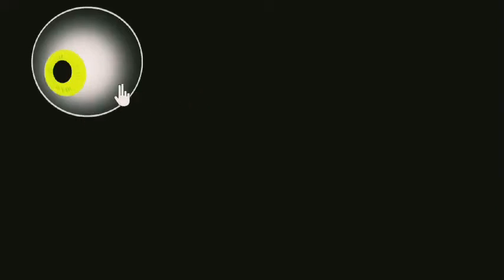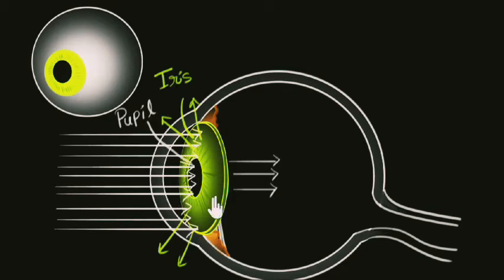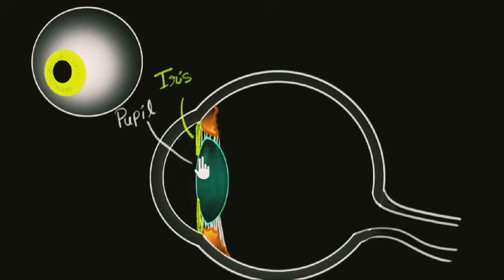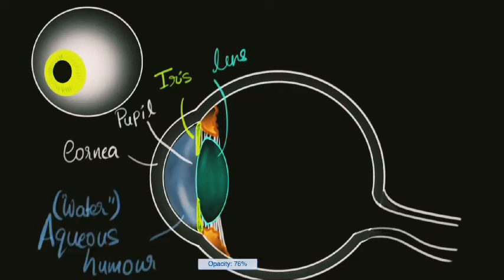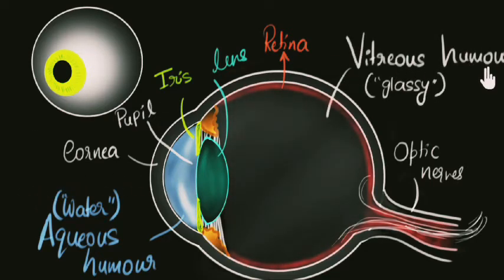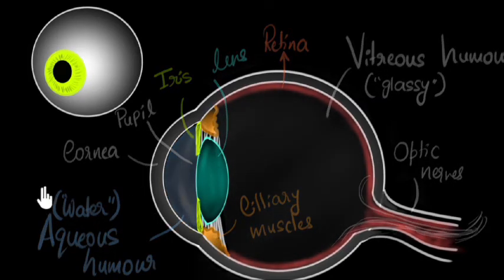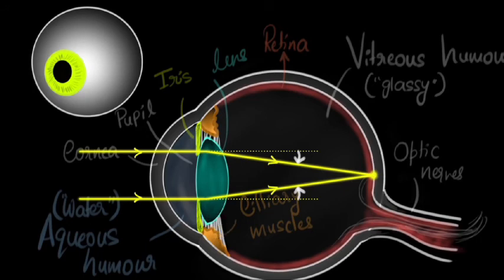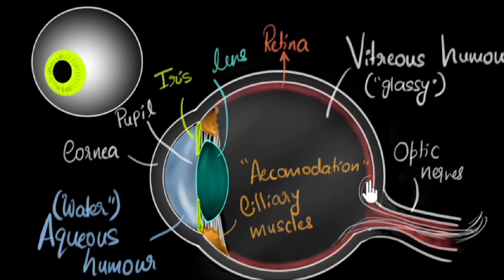Eye anatomy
The main parts of the human eye are the cornea, iris, pupil, aqueous humor, lens, vitreous humor, retina, and optic nerve.

Cornea: a clear dome over the iris. Pupil: the black circular opening in the iris that lets light in. Sclera: the white of your eye. Conjunctiva: a thin layer of tissue that covers the entire front of your eye, except for the cornea.

What are the 3 layers of the eye?

The wall of the eye
outer layer – made up of the sclera and cornea (called the fibrous tunic)
middle layer – made up of the uvea (called the vascular tunic)
inner layer – made up of the retina (called the neural tunic)